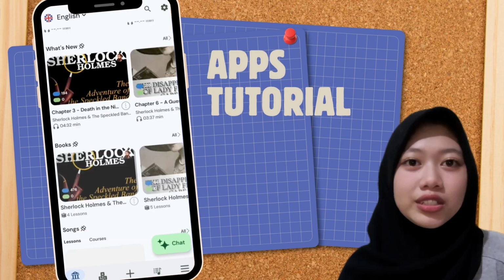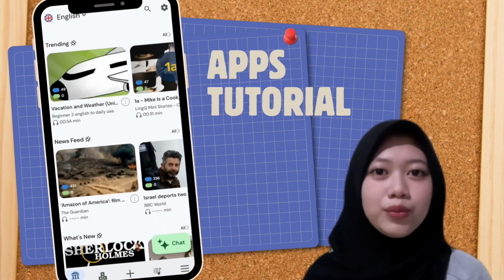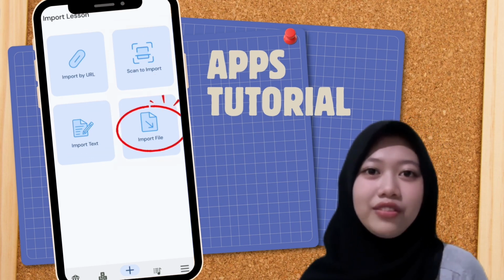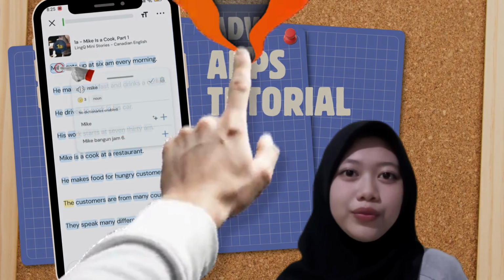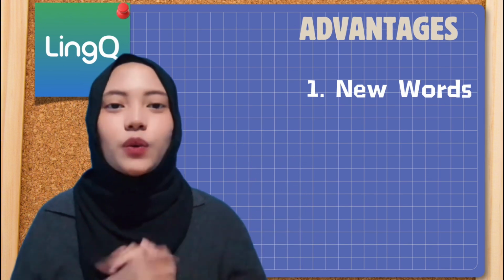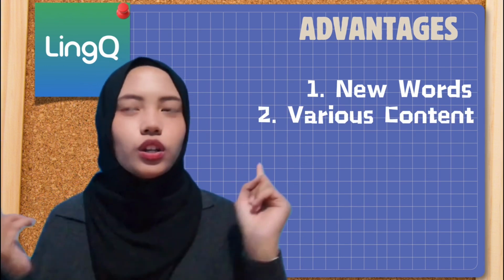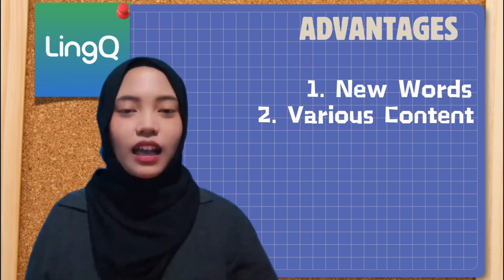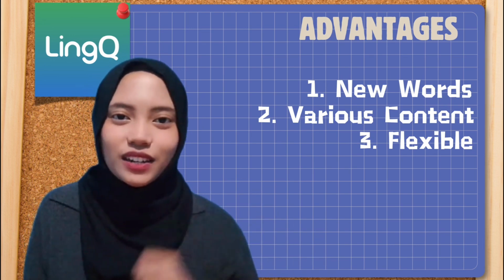Group 5 – Exploring LingQ for English Learning